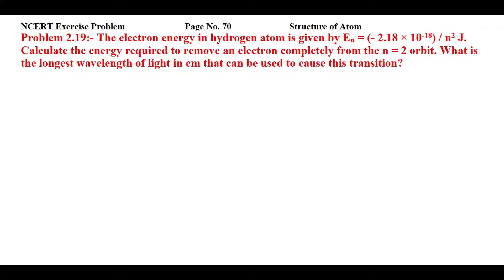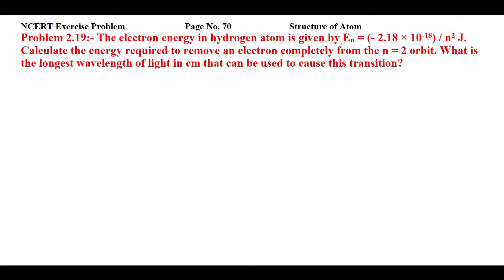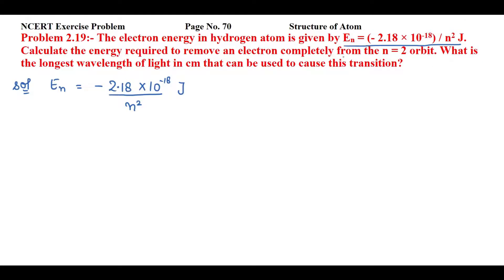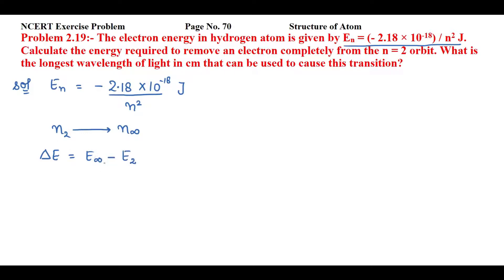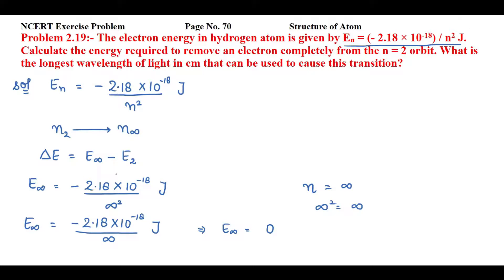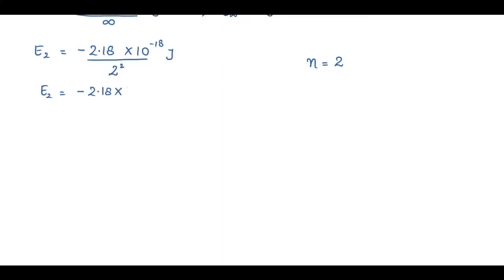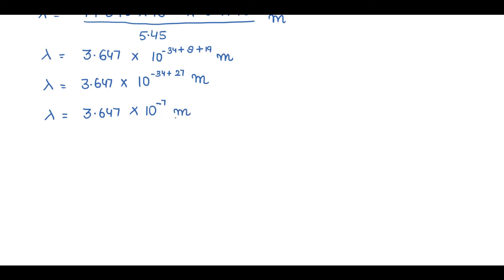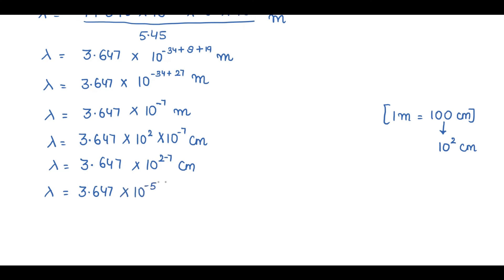The electron energy in hydrogen atom is given by En = (- 2.18 × 10^-18) / n2 J......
Problem 2.19:- The electron energy in hydrogen atom is given by En = (- 2.18 × 10^-18) / n2 J. Calculate the energy required to remove an electron completely from the n = 2 orbit. What is the longest wavelength of light in cm that can be used to cause this transition?